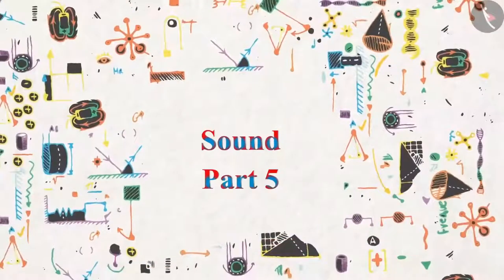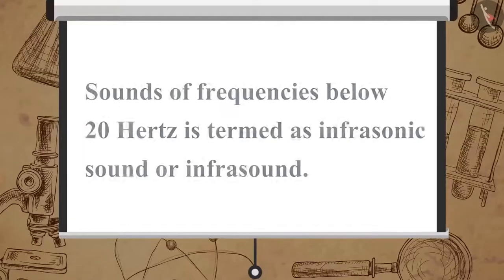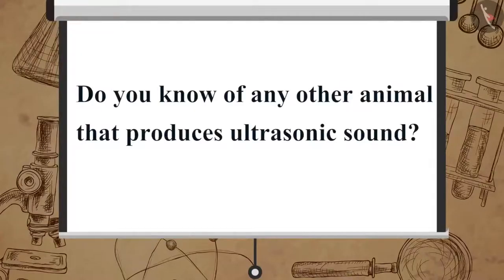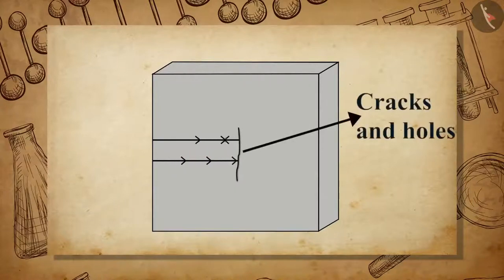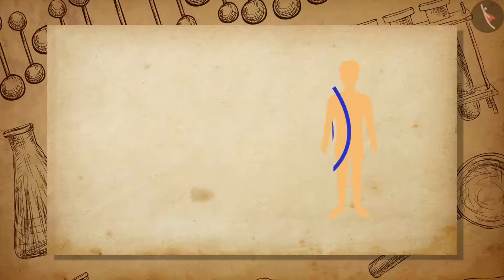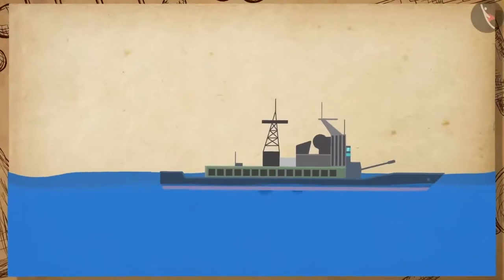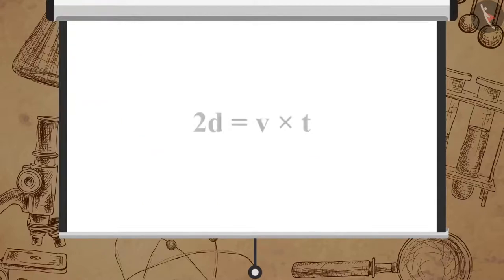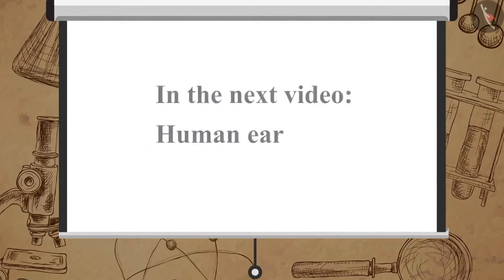Class 9 Science Chapter 12 'Sound' (12.5) Reflection of Sound SONAR & Ultrasound cbse ncert